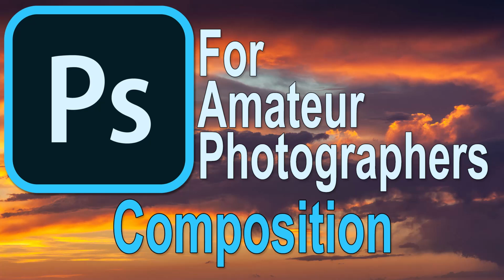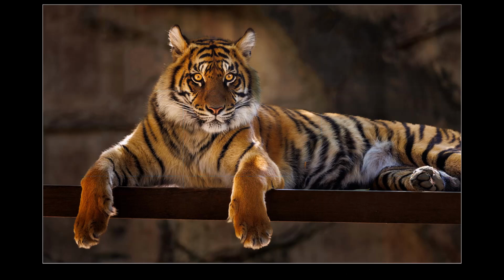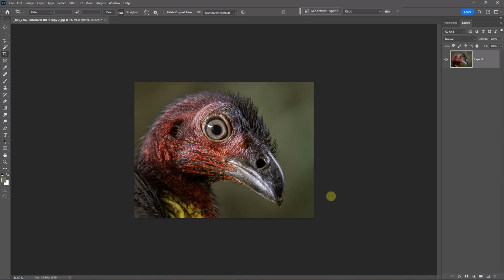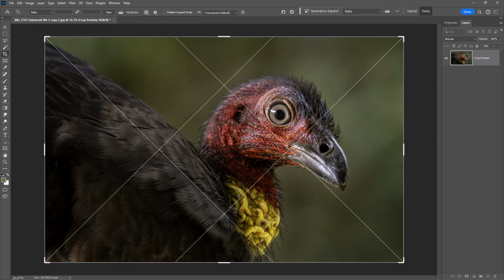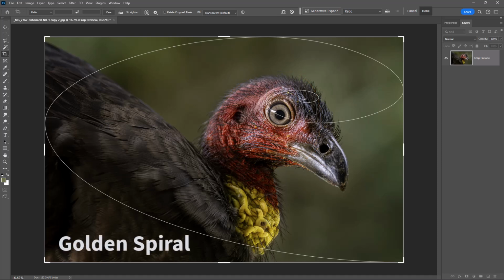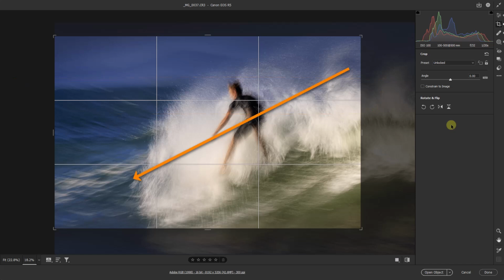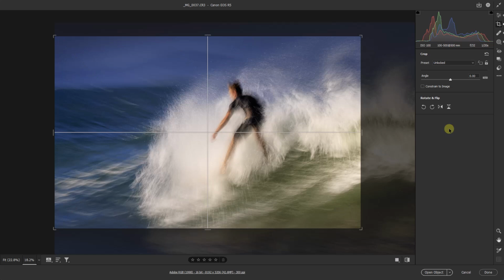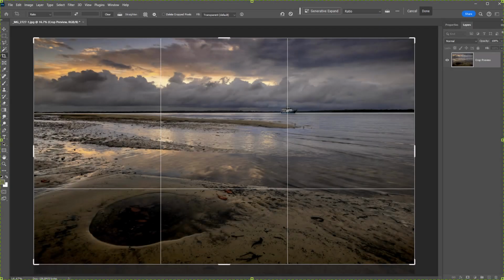034 Photoshop for Amateur Photographers - Composition